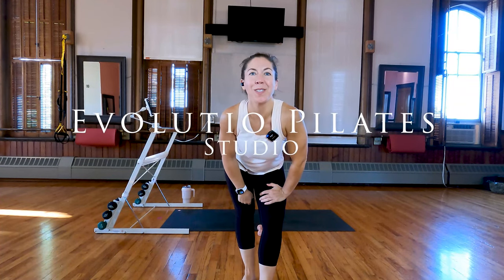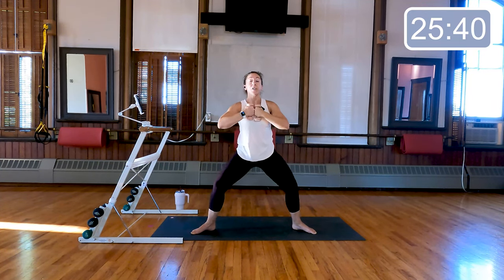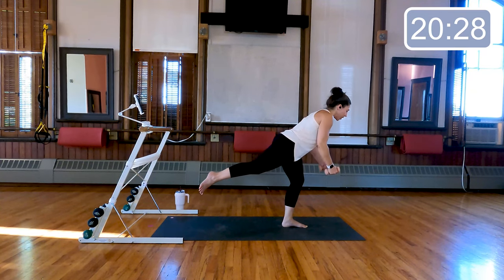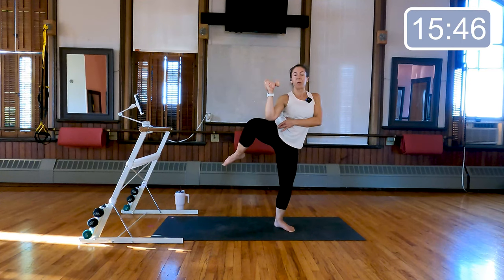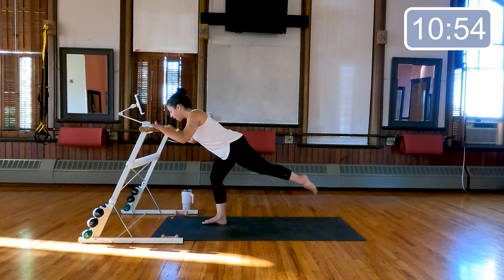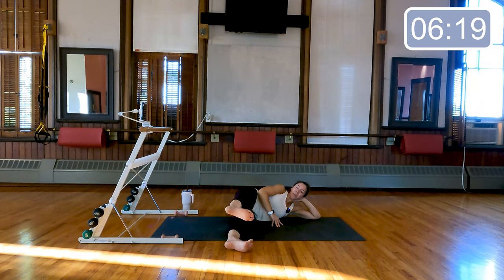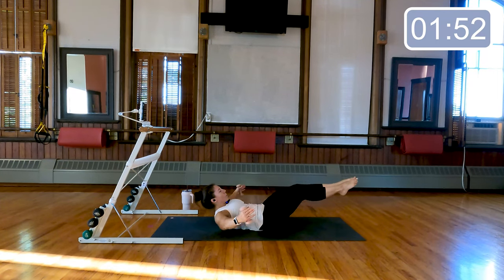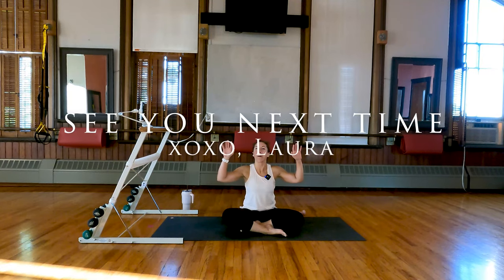30 MIN SHORT + INTENSE Barre Workout (multi-level, light weights, low-impact)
Hello Friends! Join me in this 30-Minute multi-level Express Barre class where we will tone and tighten our legs, glutes and core while using hand weights. This is a short yet intense barre wokout. Get ready to feel the burn! All you will need for this workout is a mat and some weights ( I am using 2lb weights for your reference) and a small ball. Listen to your body and take modifications given when appropriate for you :)

xoxo,
Laura

Equipment Needed: mat and weights (1-3lb) and small ball

Video Contents:

00:00 Intro
00:37 Warm-up
03:21 Workout
30:34 Cool Down